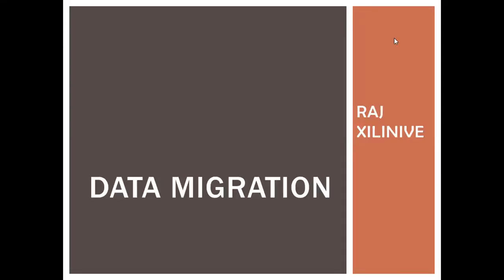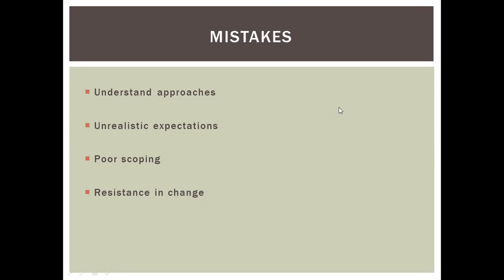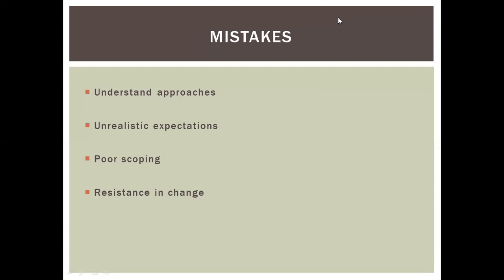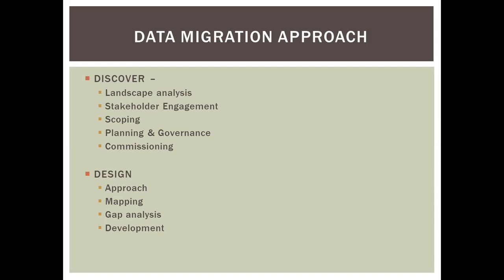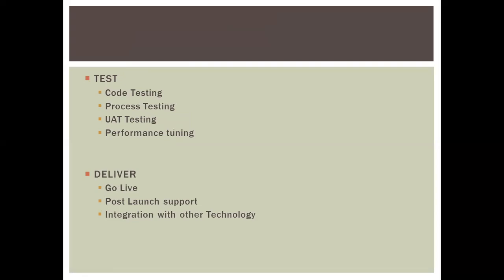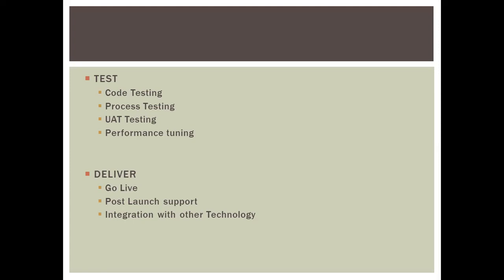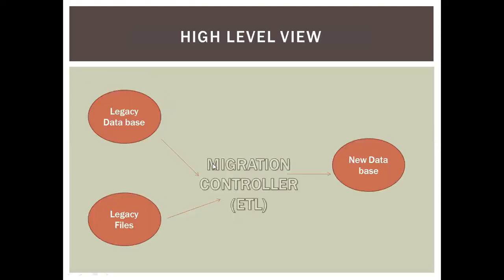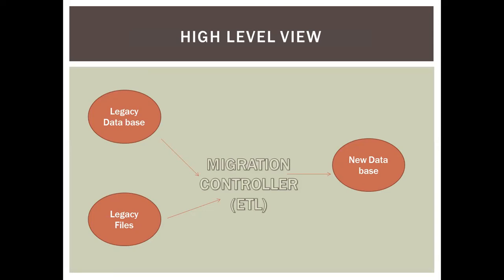Data Migration steps and Data Mapping of applications in Healthcare , insurance. Business analyst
This video is all about Data Migration steps and Data Mapping of applications in Healthcare , insurance.